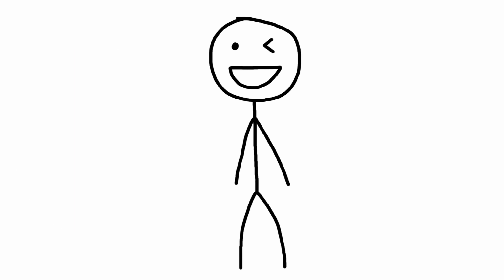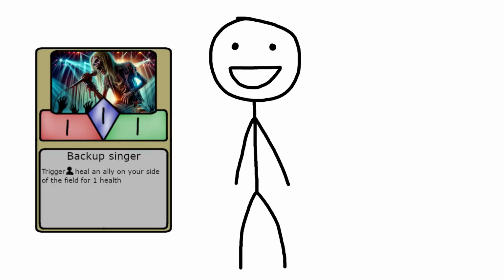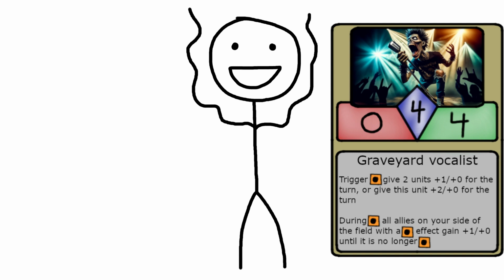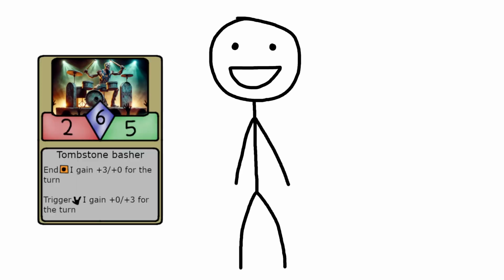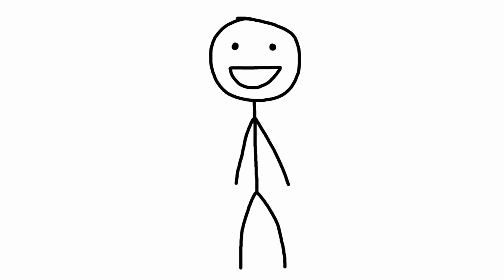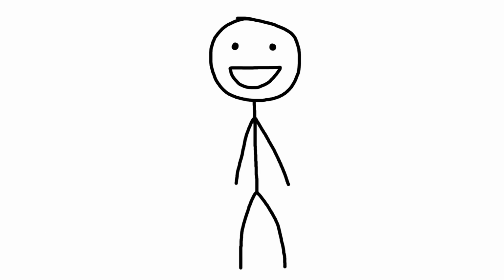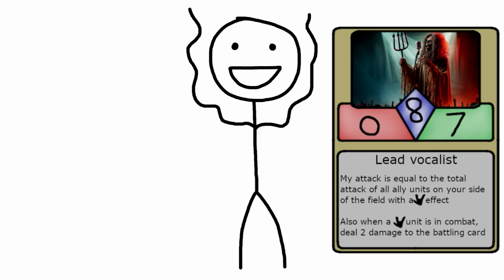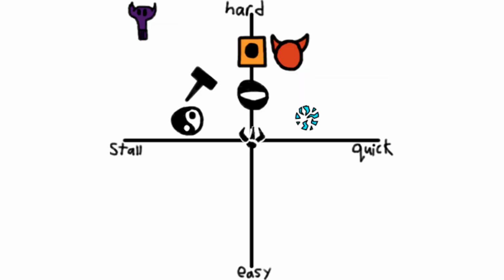Some guy yells about HEAVY METAL ZOMBIES for 3 minutes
This is a new series on the channel where I go over my design process for my new card game, ChaosCards, the playable shitpost where nothing is balanced, and everything beats everything!

In this episode we take a look at the rotting and rocking rock zombie archetype! Rock on!